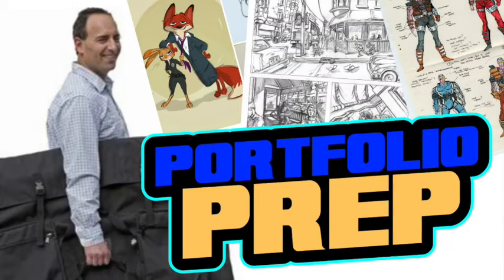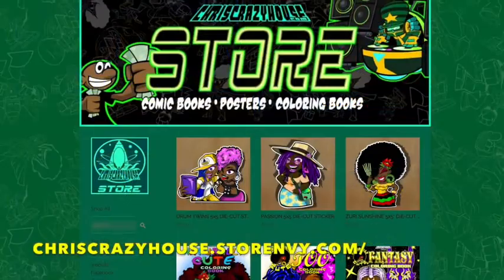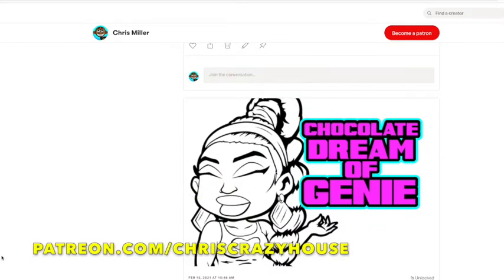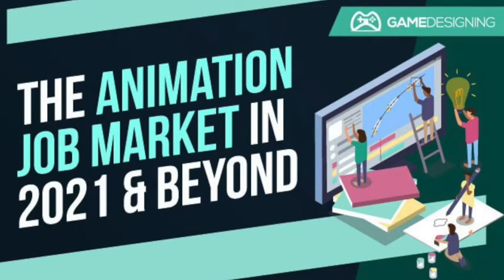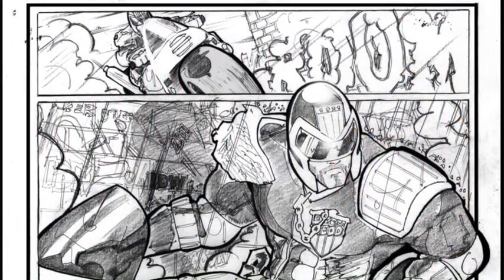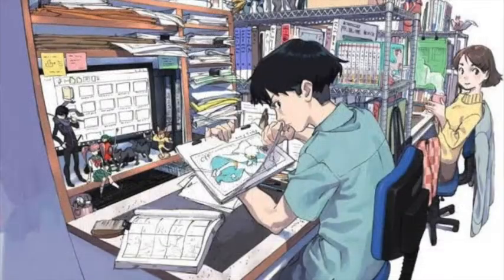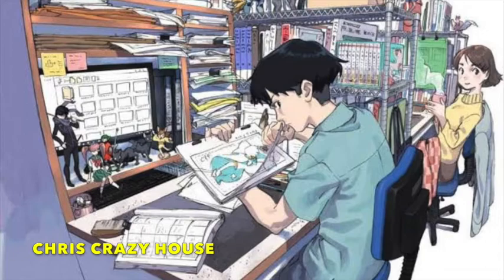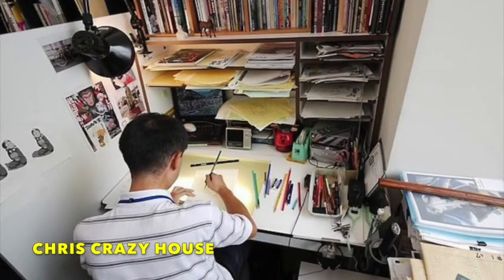PORTFOLIO PREP : THE RIGHT SKILLS FOR THE RIGHT JOB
Some tips for how to gear your portfolio for a certain job and how to get around HR/hiring staff.